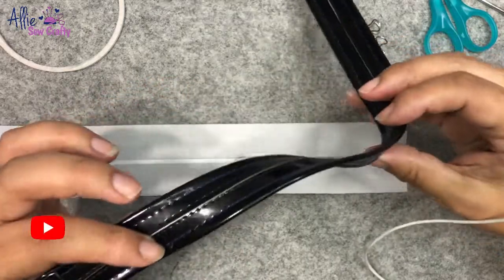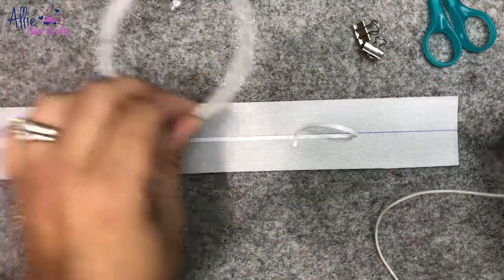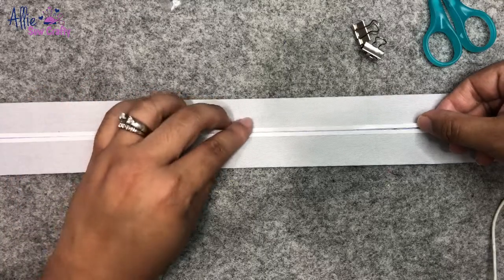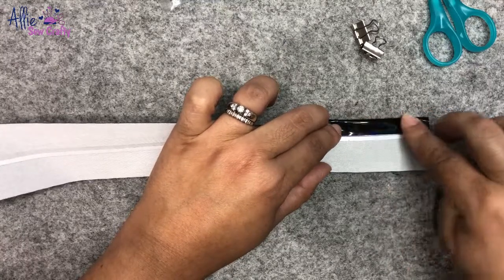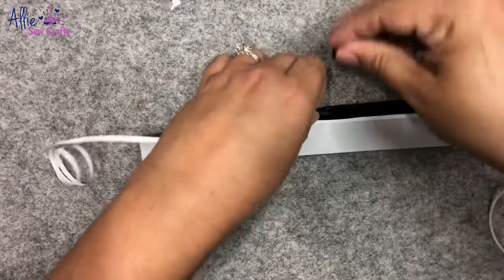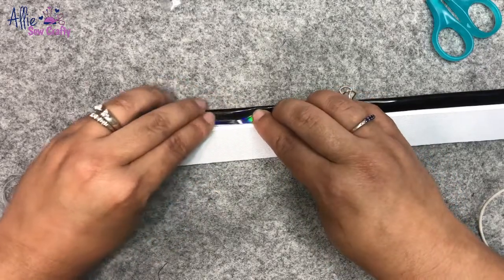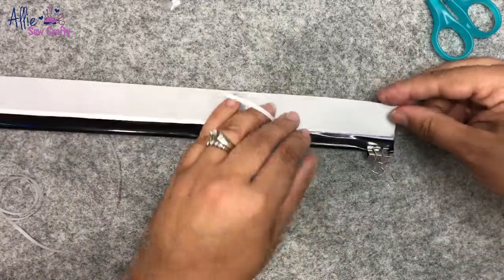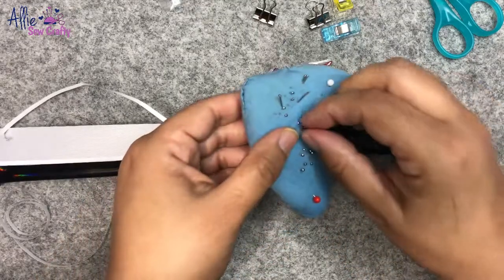How to Make Vinyl Handles or Straps for Your Bags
In this video, I show you how to make handles for your bags or purses using vinyl or faux leather. The handles are an essential part of your purse design, this is a quick and easy tutorial that will help you elevate the look of your bag.

🧵 Materials Used in this video:
Vinyl fabric (small piece)
1/8" double-sided tape.
Teflon foot
Quilting ruler 1" x 12".
Juki Sewing Machine
Blue ink pen
Polyester thread
Freezer paper.

✂️ Tools I'm always using:
Juki Machine
Wonder Clips
Quilting Ruler
Scissors for table cutting
Electric rotary cutter
Heavy duty rotatry cutter
Frixion Erasable Pens
Cutting Mat
Erasable Ink Pen (white ink)
Wool pressing mat

I would love to see your creations! If you post them, feel free to tag me using the hashtag

⏰   Timestamps
00:06 - Intro
00:12 - Preparing the bag handle
04:51 - Sewing the bag handle
07:33 - Finished bag handle
07:57 - Don't Miss This Tip❗

P.S.: As an Amazon Associate, some of the links I'm sharing with you are affiliate links, which means that I earn a small commission from qualifying purchases at no extra cost to you.  Thank you so much for your support! 😊